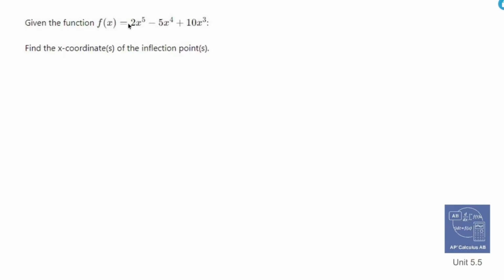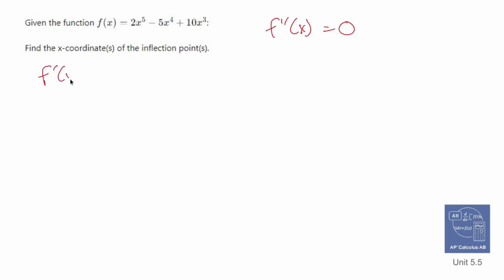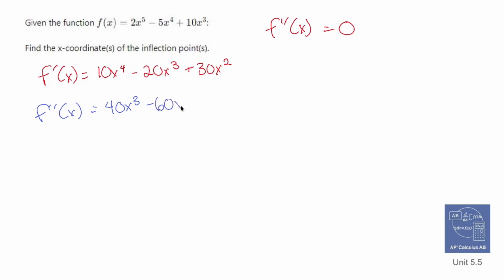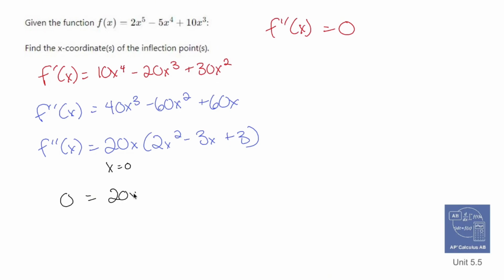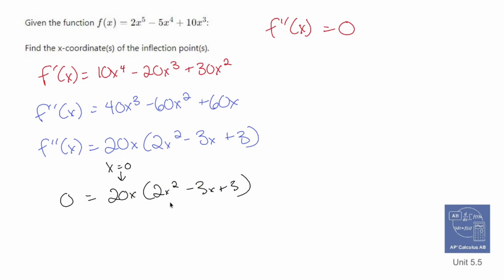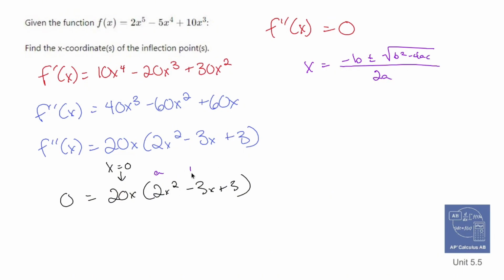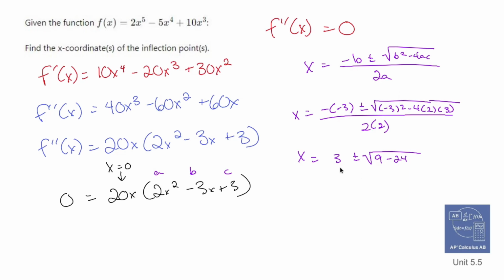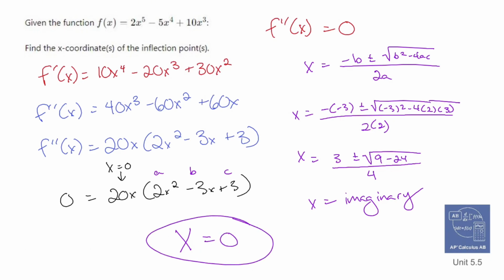AP Calculus AB 5.5 Find the Inflection Points of a Quintic Function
In AP Calculus AB, section 5.5 also involves finding inflection points for higher-degree functions like quintic functions (degree 5). Inflection points occur where the concavity of the graph changes, determined by analyzing the second derivative of the function.

### Steps to Find Inflection Points of a Quintic Function:

1. **Given a quintic function:**
   Let’s consider a general quintic function:
   \[ f(x) = ax^5 + bx^4 + cx^3 + dx^2 + ex + f \]

2. **Find the second derivative:**
   - First, find the first derivative \( f'(x) \), which gives the rate of change of the function:
     \[ f'(x) = 5ax^4 + 4bx^3 + 3cx^2 + 2dx + e \]
   - Next, find the second derivative \( f''(x) \), which gives the concavity of the function:
     \[ f''(x) = 20ax^3 + 12bx^2 + 6cx + 2d \]

3. **Set the second derivative equal to zero:**
   To find potential inflection points, set \( f''(x) = 0 \) and solve for \( x \):
   \[ 20ax^3 + 12bx^2 + 6cx + 2d = 0 \]
   This is a cubic equation, and solving for \( x \) may involve factoring, using the quadratic formula (for lower-degree terms), or numerical methods.

4. **Verify concavity changes:**
   Once you have the \( x \)-values where \( f''(x) = 0 \), check whether the concavity changes by testing values on either side of each \( x \)-value.
   - Choose test points on either side of each critical point.
   - Plug the test points into \( f''(x) \). If the sign of \( f''(x) \) changes (from positive to negative or vice versa), then the corresponding \( x \)-value is an inflection point.

### Example:

Consider the function \( f(x) = x^5 - 5x^4 + 10x^3 \).

1. First derivative:
   \[ f'(x) = 5x^4 - 20x^3 + 30x^2 \]

2. Second derivative:
   \[ f''(x) = 20x^3 - 60x^2 + 60x \]

3. Set the second derivative equal to zero:
   \[ 20x^3 - 60x^2 + 60x = 0 \]
   Factor the equation:
   \[ 20x(x^2 - 3x + 3) = 0 \]
   - \( x = 0 \)
   - Solve \( x^2 - 3x + 3 = 0 \) using the quadratic formula:
     \[ x = \frac{3 \pm \sqrt{9 - 12}}{2} = \frac{3 \pm i\sqrt{3}}{2} \]
     Since the roots are imaginary, they do not give real inflection points.

Thus, the only real solution is \( x = 0 \).

4. Test concavity:
   - For \( x = -1 \), \( f''(-1) = 20(-1)^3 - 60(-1)^2 + 60(-1) = -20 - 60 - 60 = -140 \) (concave down).
   - For \( x = 1 \), \( f''(1) = 20(1)^3 - 60(1)^2 + 60(1) = 20 - 60 + 60 = 20 \) (concave up).

Since the concavity changes from down to up at \( x = 0 \), there is an inflection point at \( x = 0 \).

### Conclusion:
To find inflection points of a quintic function, you follow the same process as with lower-degree functions: find the second derivative, solve for when it equals zero, and verify concavity changes around those points. Solving the cubic second derivative may require factoring or using the quadratic formula for real solutions.

/ nickperich

Nick Perich
Norristown, Pa